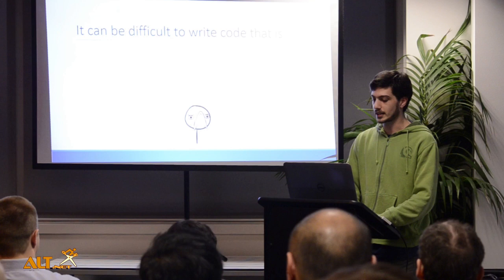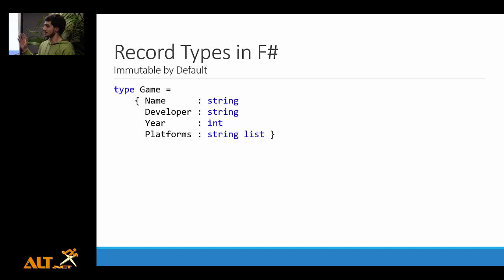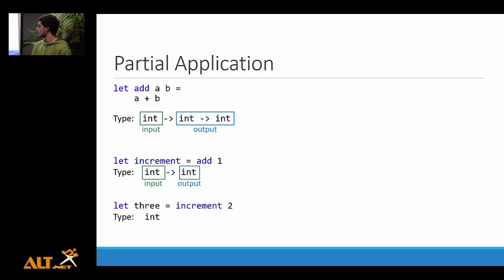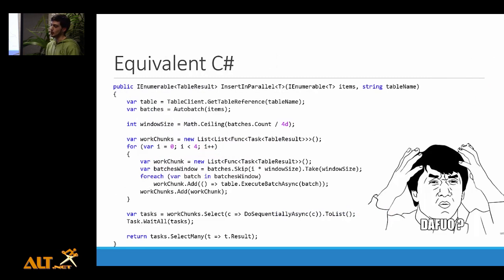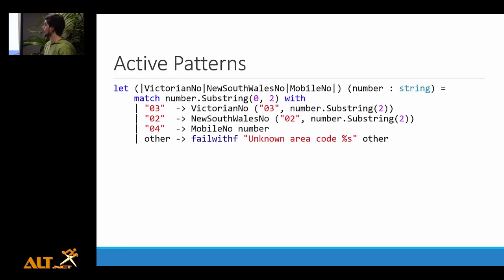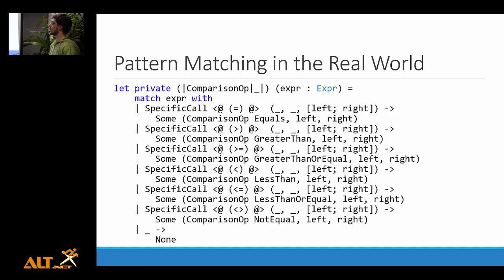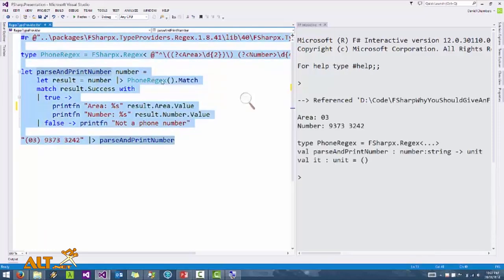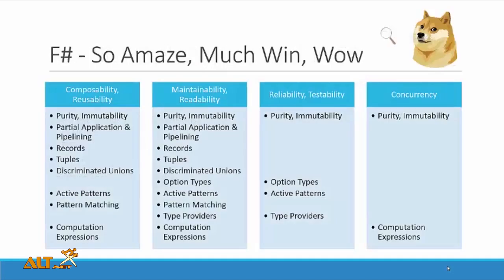F# - Why you should give an F - Daniel Chambers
Are you a C# programmer that loves the power and fluency of libraries like LINQ and RX? Do you sometimes find it difficult to write your own expressive, clean, reliable and concurrent code? Have you looked at functional programming and been terrified by math symbols and scary sounding words like "monad" and "category theory"?

In this talk we'll introduce and discuss how to use F# and functional programming techniques to write that cleaner, more expressive and reliable code that you've always wanted; and we'll even show you it all running inside a real website, not just on the console!